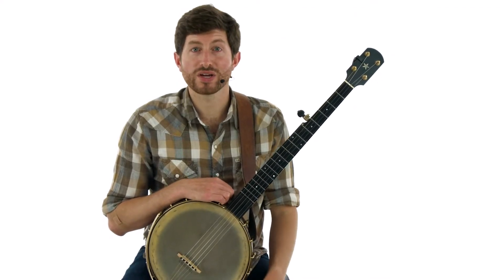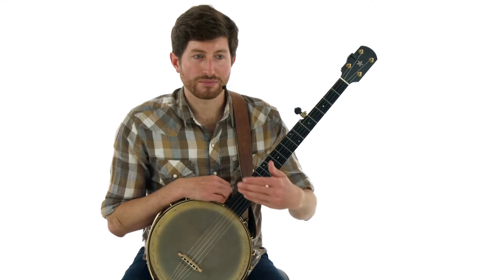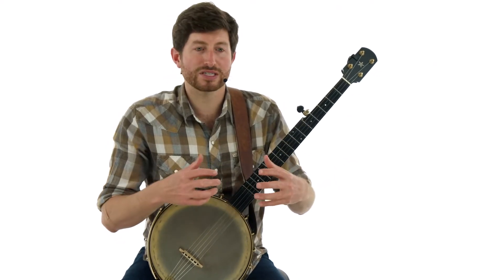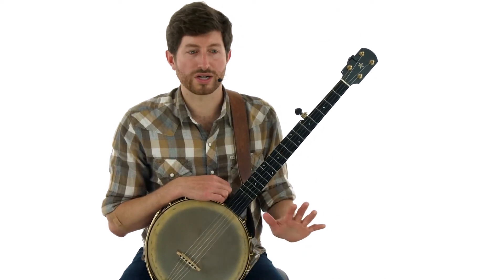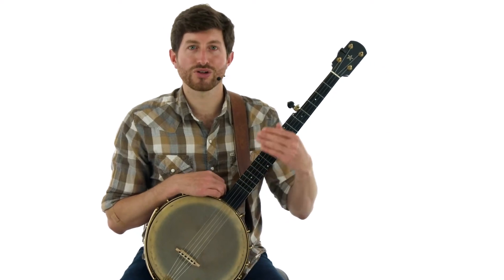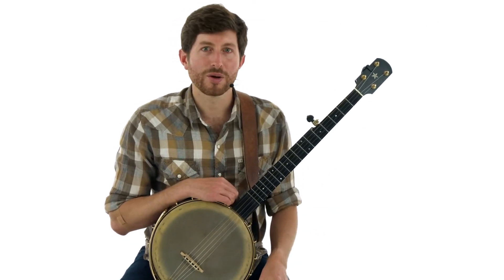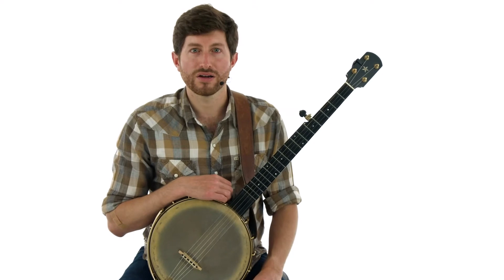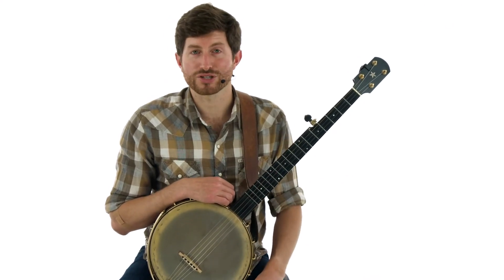🪕 Clawhammer Banjo Lesson - Roscoe (with Variations): Overview - Brad Kolodner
Download all multi-angle video guitar lessons with tab, notation, jam tracks, slo-mo, looping, synced tab, and much more